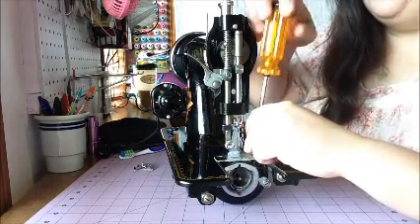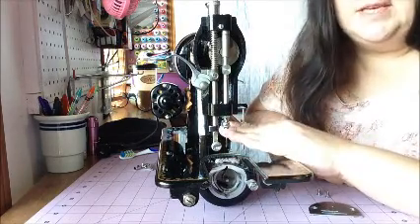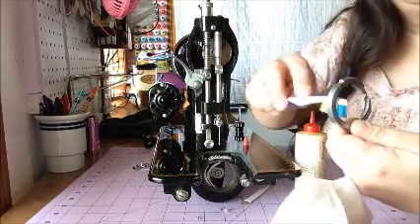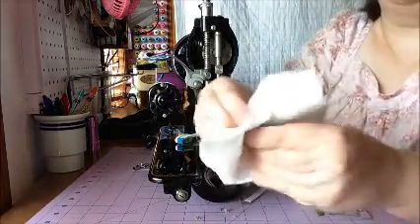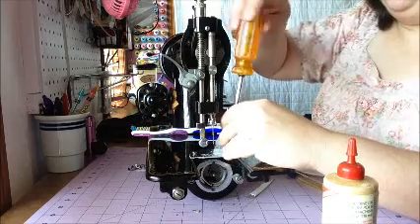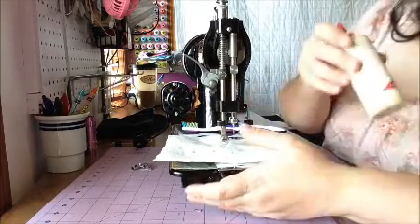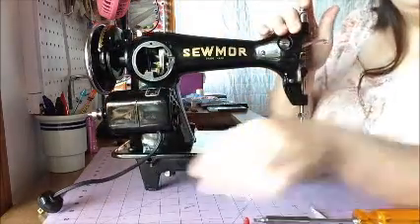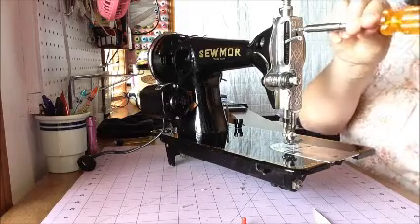Clean your machine!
I show you how to take apart and clean and oil a class 15 Singer clone machine.